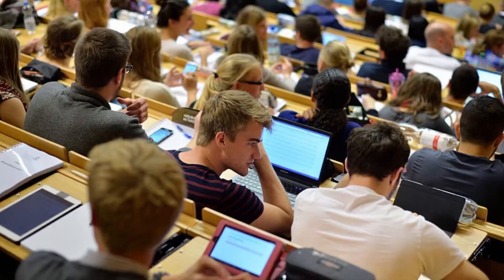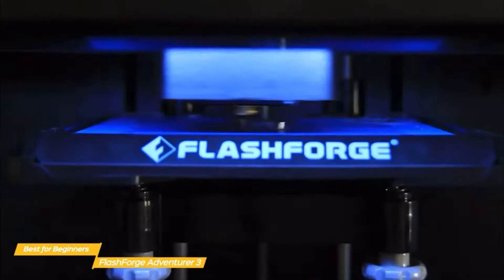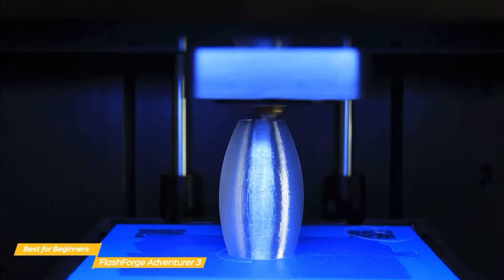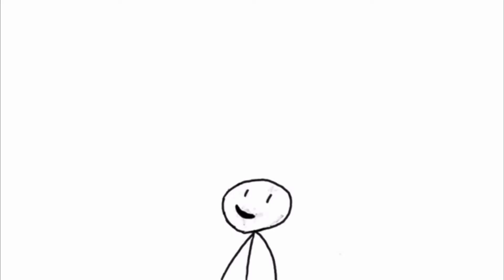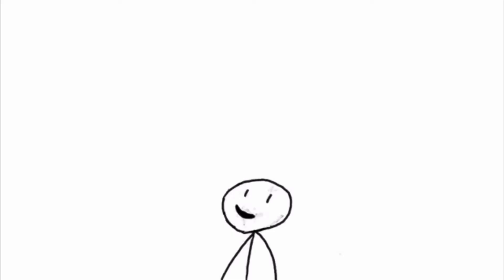Super Amazing Spectacular Project: Technology￼ & Education (A Film by Hannah Rojas & Julian Quevedo)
Super Amazing Spectacular Project

College Film Class Documentary Project

Filming by: Julian Quevedo
Editing by: Hannah Rojas
Special Thanks To: Katie Ovalle & Fatima Guerrero
Topic: Technology & Education